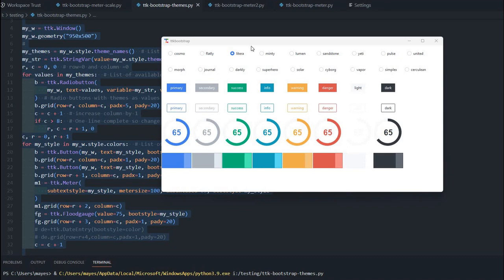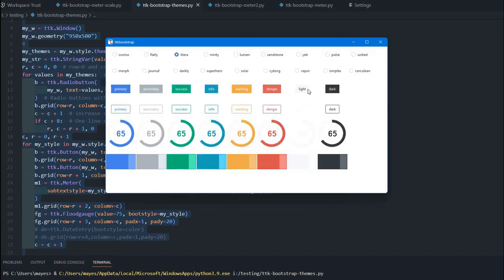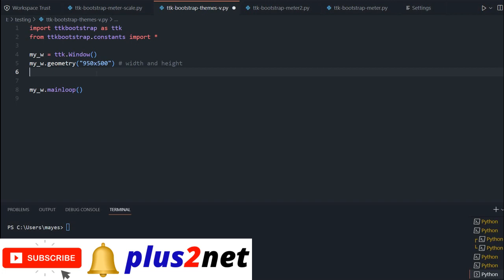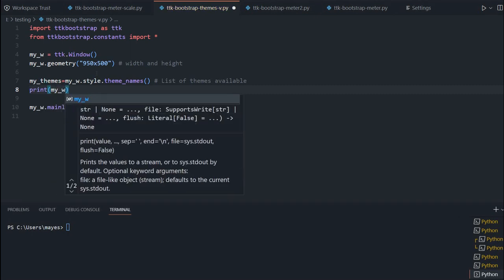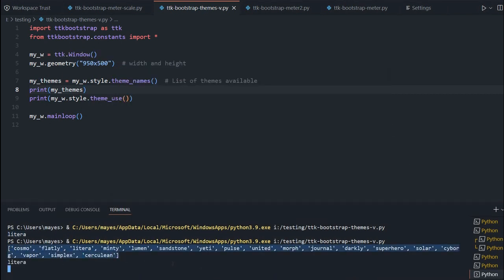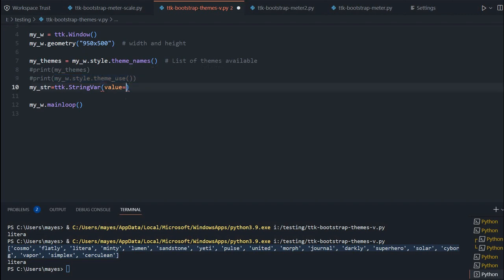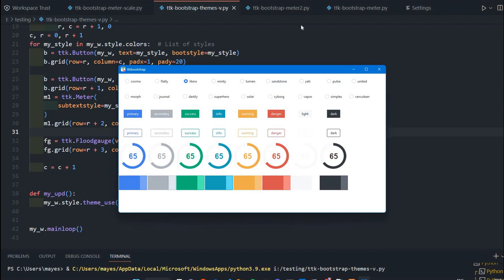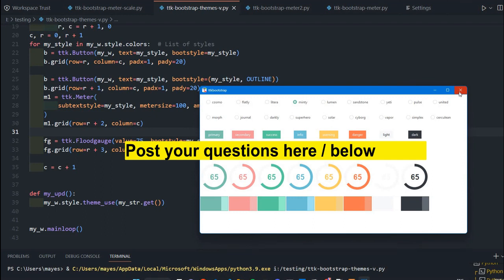Ttkbootstrap applying available themes to widgets by selecting radiobuttons #2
00:00 Demo showing radiobuttons to select and apply themes
00:47 Listing all available themes and adding radiobuttons
10:15 Declaring my_upd() to update the selected theme
12:54 Adding widgets to check the theme